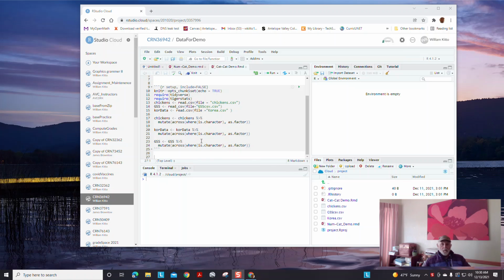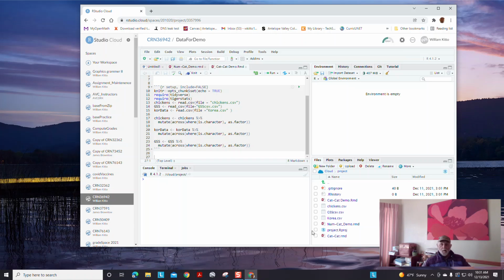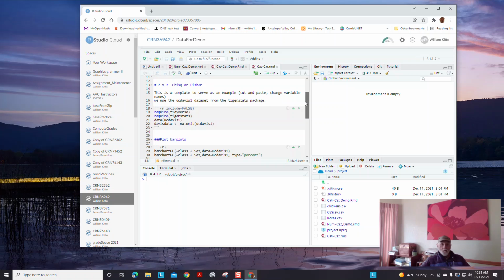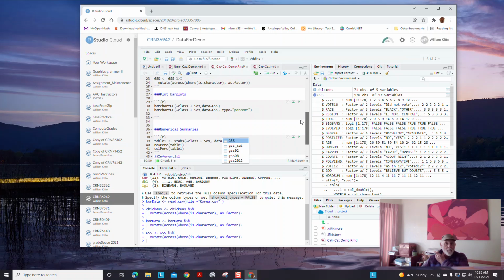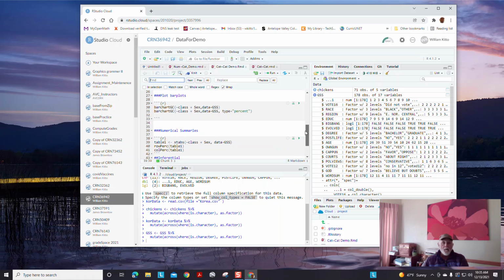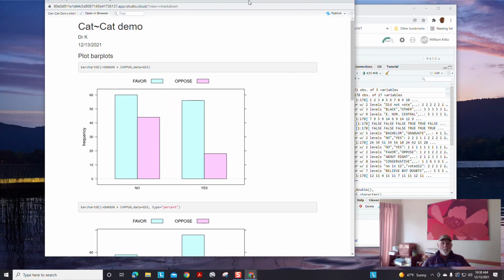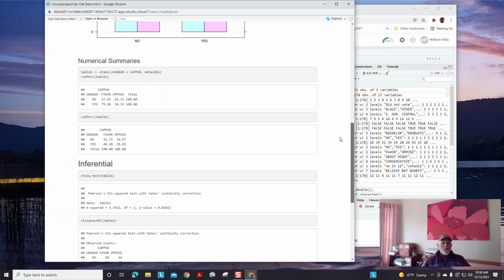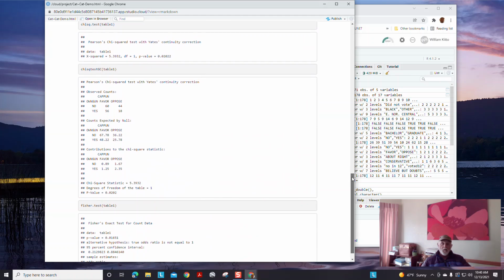cat cat helper